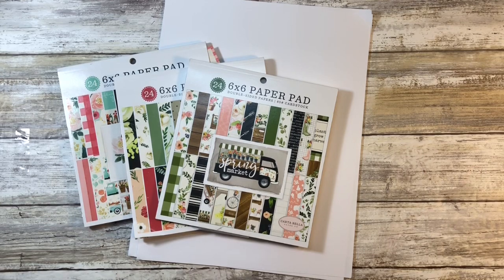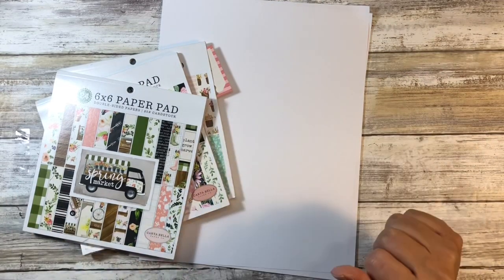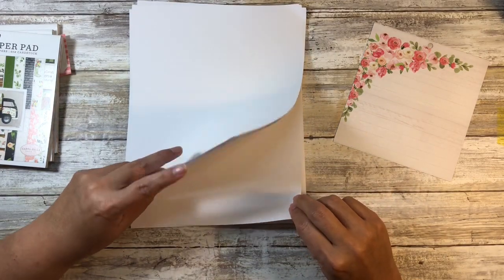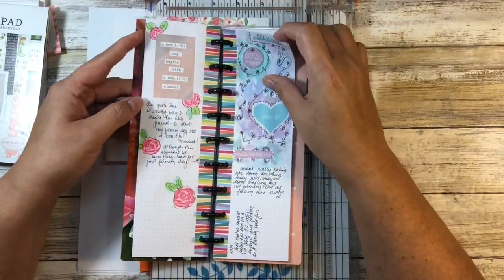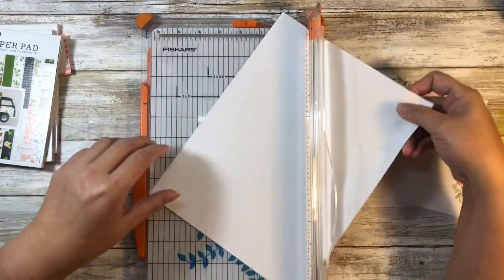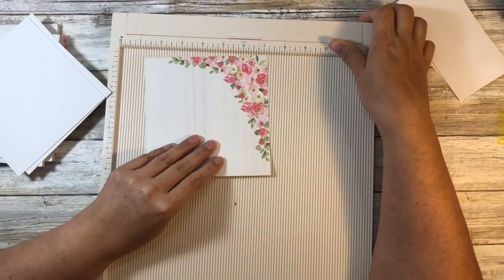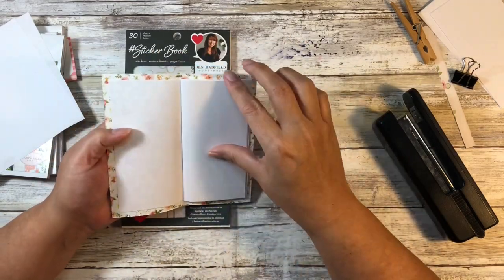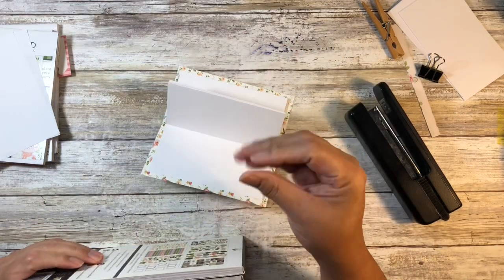Easy DIY Mini Commonplace Journal Kit | Use your 6 x 6 Paper Stash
Check out my DIY tutorial on how to make a mini commonplace journal kit.  This is the handmade gift that I will be including with purchases (one per invoice) from my Etsy shop during 11/27/19 - 12/1/19.  Let me know what you think!

Journal Cover: 6 x 6 paper, score at 3 inches
Inserts: 5.5 x 5.5 inch paper (8 sheets used), fold in half

4 x 9 cellophane bags
Fiskars Deluxe Paper Trimmer
Jen Hadfield sticker book
Papermate Flair Pens
Scoring Board
Stickers set (watercolor and succulents)
Various 6 x 6 Paper Pads: